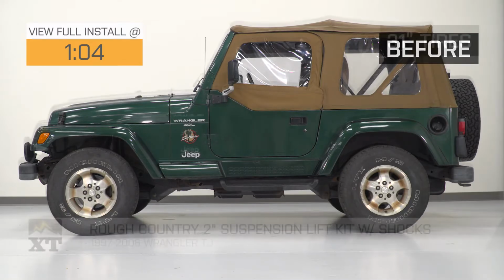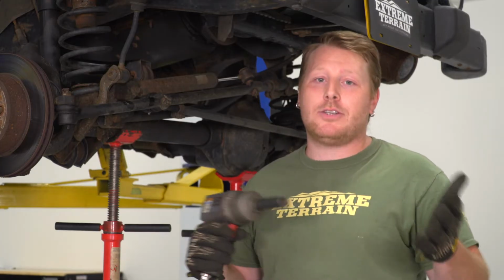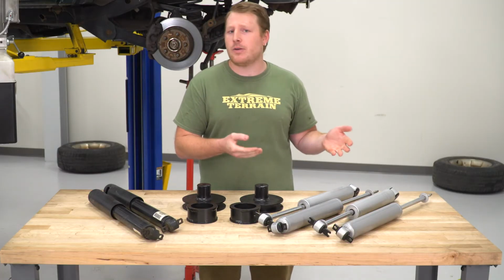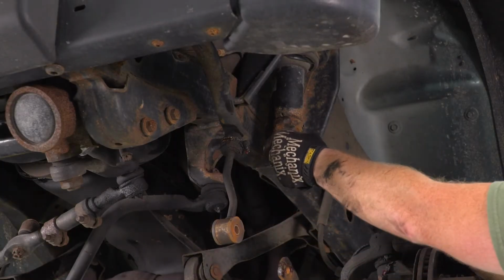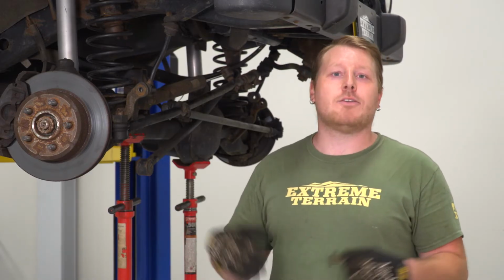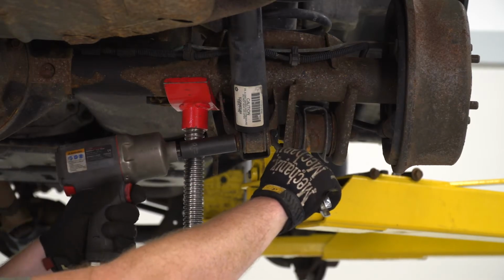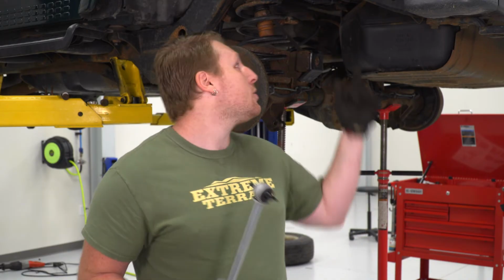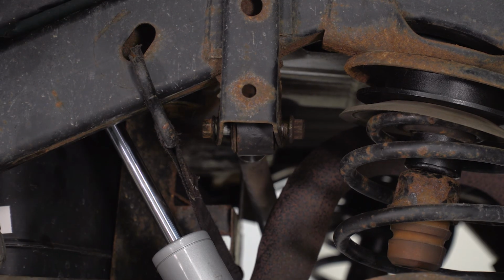Jeep Wrangler TJ Rough Country 2" Suspension Lift Kit w/ Shocks (1997-2006) Review & Install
Add more ground clearance to your Wrangler using bigger pistons and a chrome-hardened piston rod with this Rough Country 2" Suspension Lift with Shocks. This bolt-on suspension lift is engineered with coil springs leveling the front your TJ with the rear for improved spacing.

Item J20539
MPN# 65830